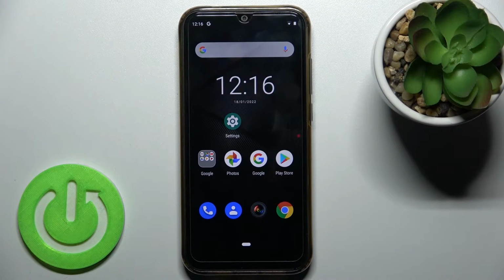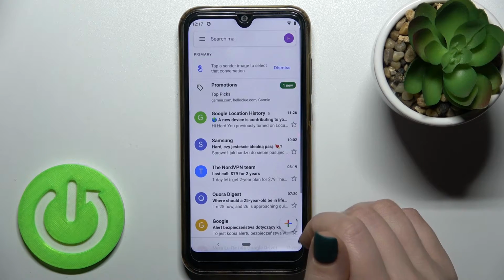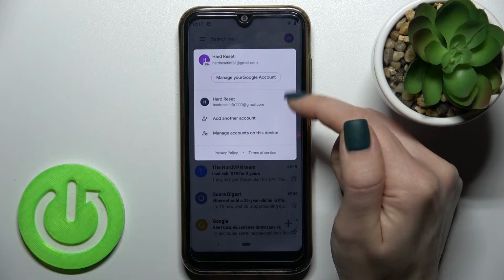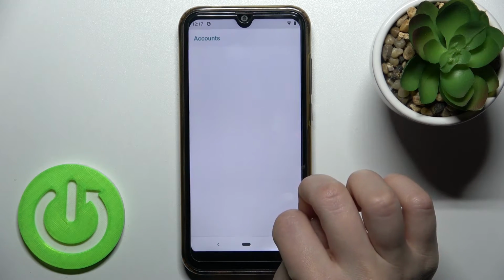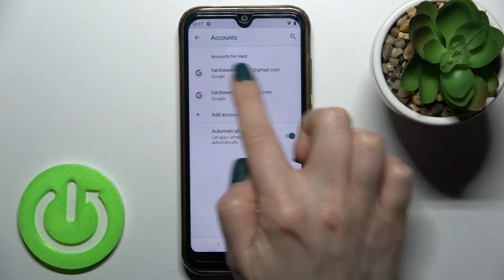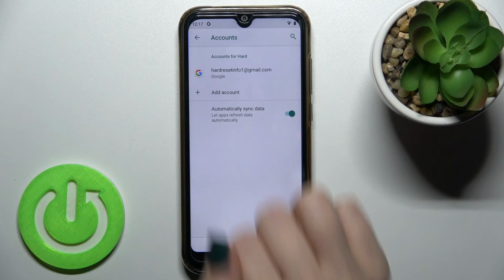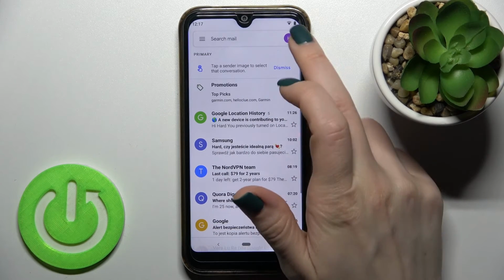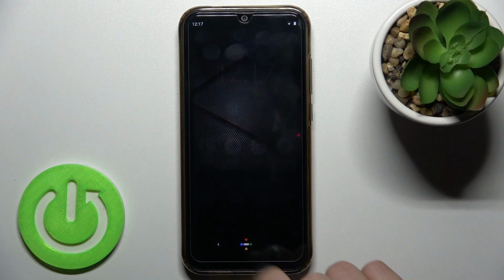How to Log Out of Gmail Account on CUBOT R19 – Manage Your Google Account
More info about CUBOT R19:
If you need to log out of your Gmail account on your CUBOT R19 then you are in the right place! This guide will show you how to quickly and easily get access to the proper Google account settings on your CUBOT R19 where you can remove the selected account. If you wish to delete the Gmail account from your device, simply follow the instructions. For more instructions for CUBOT R19, visit HardReset.info YouTube channel.

How to log out of the Gmail account on CUBOT R19? How to sign out of the Gmail account on CUBOT R19? How to manage the Gmail account on CUBOT R19? How to delete the Gmail account from CUBOT R19? How to erase the Gmail account from CUBOT R19? How to remove the Gmail accounts from CUBOT R19?